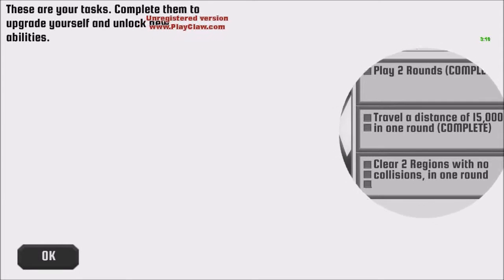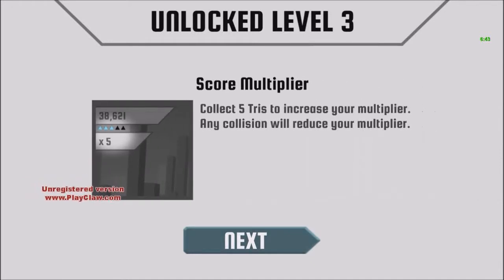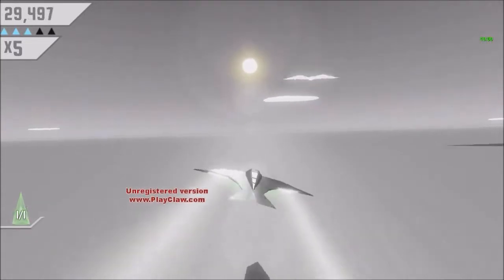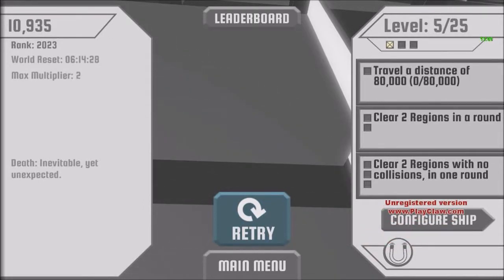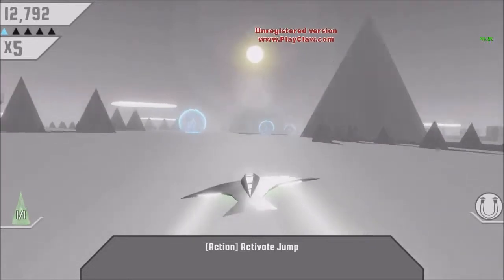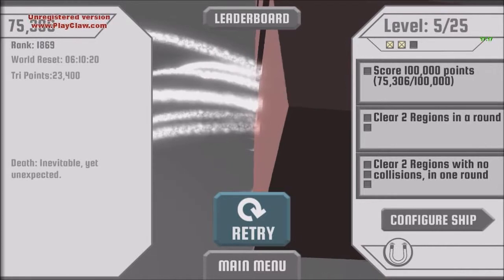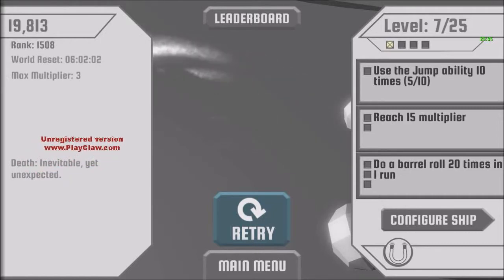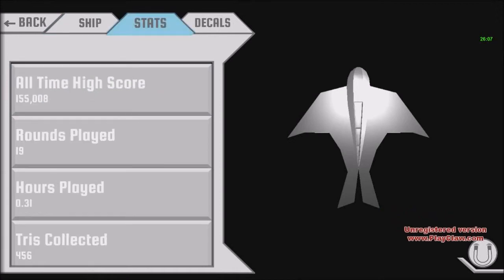Jiffy's Game Bar - Episode 3: Race the Sun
Jiffy doesn't drive drunk, but he DOES race the sun whilst "un-sober!" First impressions, review, and many crashes await!